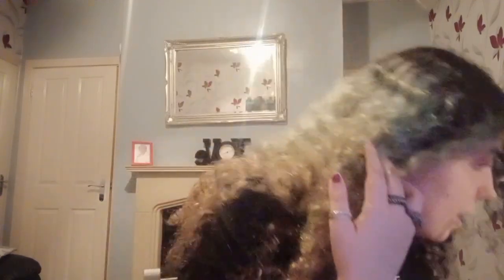My first video, doing makeup